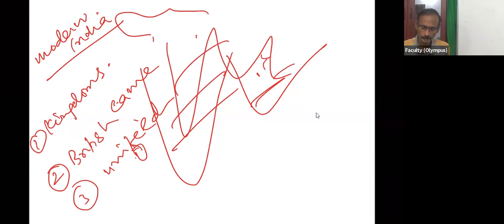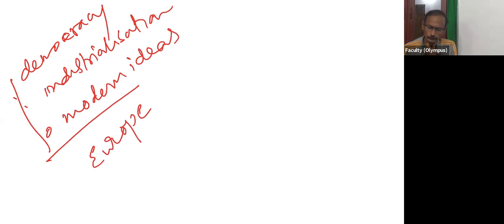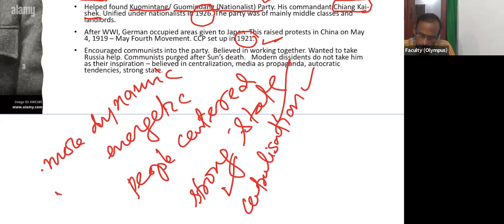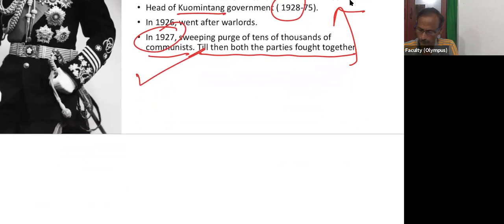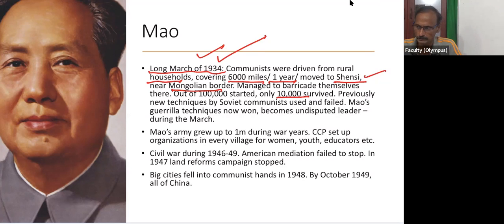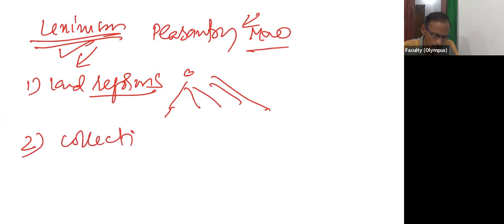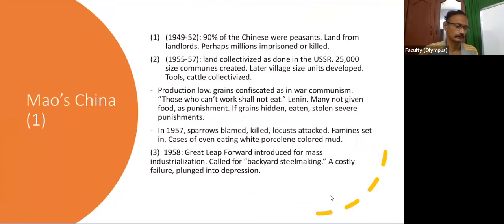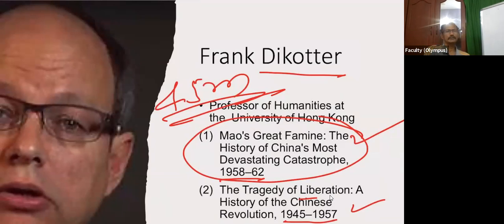Modern World(5) / Chinese Revolution / Venkata Mohan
Venkata Mohan delivered these lectures at Feynman IAS during October 2021 - January 2022.

0:00 Intro
6:00 The British unified as well as modernized India.
8:00 China was not colonized by any one country, not unified, not modernized.
9:50  Different countries occupied China or had some control over certain areas.
11:20  Opium wars took place during 1839-42 between Britain and China.
12:20  British India Company's sale of opium was opposed by the Chinese emperor.
13:10  China entered into many unequal treaties with other countries.
14:00  British power could be India's; nothing similar to China.
19:00 Theory of Retarding Leads says a leader in one stage is less likely in the next stage.
23:00 Europe spread modern ideas through trade, colonialism, education, and Christianity.
23:20  Sun Yat-sen (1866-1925) is called the father of modern China.
24:00  Sun Yat-sen wanted to establish democratic and modern China; failed coup attempt in 1895
25:00 Qing monarchy was overthrown in 1911 by the military.
26:00  Sun Yat-sen becomes protem president but is soon replaced by General Yuan Shakai.
27:30 Anarchy after the death of the general in 1916 - with warlords backed by foreign powers.
28:00  Sun set up institution for military training, also Kuomintang ( Nationalist) Party.
28:30 Chiang Kai-shek, Sun's commandant, unified China by 1926.
32:00  Communist Party of China was set up in 1921.
32:30  Sun allowed the communists to join Nationalist Party.
33:30  Many among the Nationalist Party did not like Communists.
34:00  Communist base was from the lower classes and sought Russian support. Nationalists sought the Americans.
34:30 Chiang took communists as his main rivals.
51:00  It became state vs. communists
52:00  Mao became leader years later, applying Marxism in the context of China.
53:00  Mao gave priority to peasants, was also good at guerilla warfare, and a  nationalist.
55:00  In Long March of 1934, walked 6000 miles in one year and moved Shensi near Mongolia.
57:00  Only 10,000 out of 1 lakh survived, Mao became leader during this time.
59:00  Japan's occupation of Manchuria in 1931 was not resisted. The invasion of China in 1937 was resisted.
59:30  1937 was regarded as the beginning of War 2 in Asia. This united Nationalists and Communists.
1:00:00  Communists fought the Japanese more actively, the Chiang government less so.
1:01:00  At Yenan, many were given military and ideological training by the communists.
1:02:00  Communists grew to one million during the war years.
1:02:30 Chiag considered the communists the main enemy, not the Japanese.
1:20:50  The US was aiding the government.
1:03:00  Civil war took place between the Communists and the Nationalists. Americans tried to mediate but failed during 1946-49.
1:04:00  Americans in the end were on the side of the Nationalists.
1:05:00 The Nationalists fled to Taiwan.
1:11:00 Mao took Leninism but with a focus on the peasantry.
1:11:30 Mao's program included land reforms, collectivisation, and rapid industrialization.
1:12:00 No separation of powers, one-party rule, no media freedom.
1:14:00 During the land distribution phase many were randomly declared as class enemies and persecuted.
1:15:00 Mao stopped this program during wartime.
1:17:00 Collectivisation included taking the land from everyone.
1:18:00  Communes of 25,000 size were set up.
1:19:00  Forced collectivisation took place during 1955-57.
1:20:00  It was believed industrialization would produce a proletariat conducive to communism.
1:20:30 Wages were low. No rights to workers.
1:29:00 Many famines. There were instances of people eating white porcelain-coloured mud.
1:30:00  According to Frank Dikotter, Hong Kong University professor, 45m died during famines.
1:31:00  During Mao's regime, all actions considered, 65m died - according to Black Book of Communism.
1:32:00 Great Leap Forward started in 1958. Communes asked to produce steal.
1:33:00 Great Leap Forward led to depression.
1:33:30 Mao called Great Proletarian Cultural Revolution was launched in 1965 - traditions attacked, professors insulted.
1:34:30  Many party people were eliminated, and universities closed.
1:35:00  Liu Shaoqui, the second in command, was imprisoned and regularly beaten.
1:38:00  People were experimenting with the market informally by the 1970s.